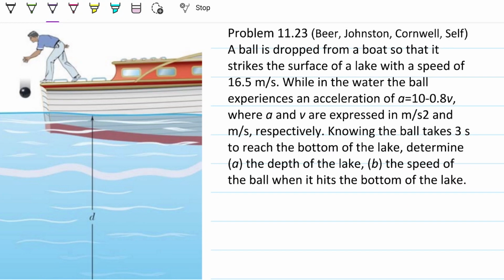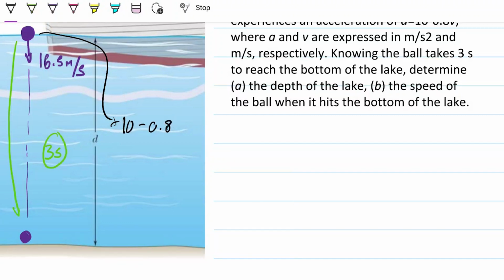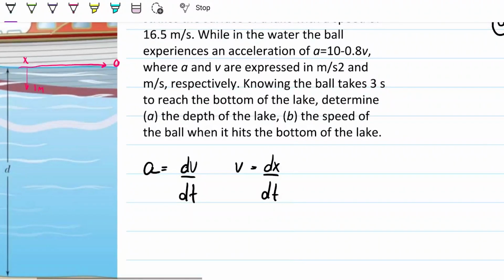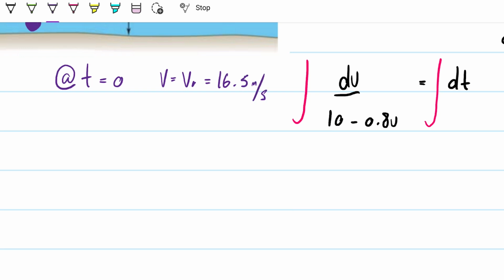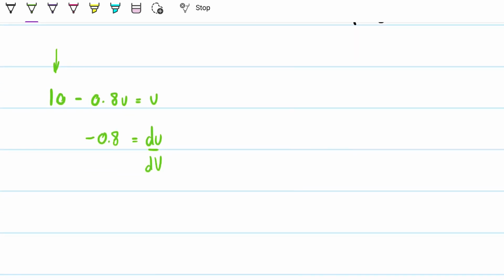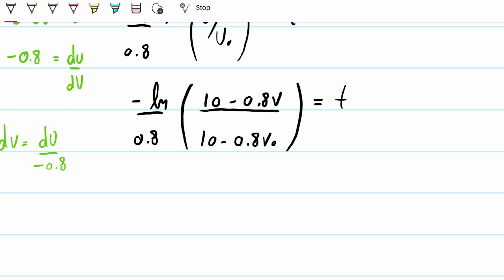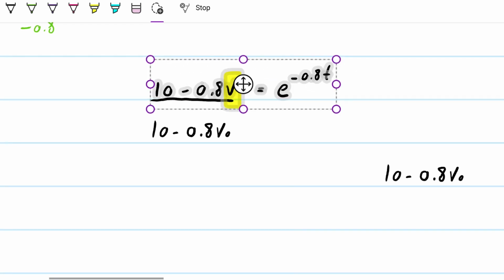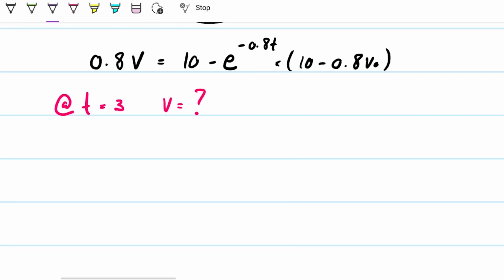Calculating Lake Depth and Final Velocity (1 of 2) | Dynamics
In this enlightening video, we explore the scenario of a ball being dropped from a boat into a lake. With a striking speed of 16.5 m/s, the ball encounters an interesting twist as it enters the water. We discover that its acceleration is governed by the equation a = 10 - 0.8v, where a and v are measured in m/s² and m/s respectively.
Our goal is to determine two important factors: (a) the depth of the lake and (b) the speed of the ball when it reaches the lake's bottom. As we dive into the problem, we'll analyze the ball's trajectory, consider the effects of acceleration and velocity, and carefully calculate the time it takes for the ball to descend to the lake's floor—3 seconds.
By the end of this video, you'll have a deep understanding of how to approach similar scenarios and apply key principles of physics. Everything else comes by analyzing the problem and the system at hand.

Problem statement: Problem 11.23 A ball is dropped from a boat so that it strikes the surface of a lake with a speed of 16.5 m/s. While in the water the ball experiences an acceleration of a=10-0.8v, where a and v are expressed in m/s2 and m/s, respectively. Knowing the ball takes 3s to reach the bottom of the lake, determine (a) the depth of the lake, (b) the speed of the ball when it hits the bottom of the lake.

In this video:
00:00 Intro
01:10 Problem statement
01:10 Problem analysis
03:02 Getting data
04:37 Game plan
05:34 Velocity of the ball